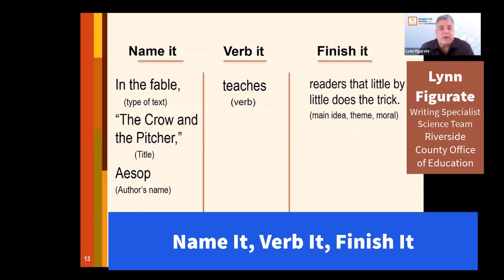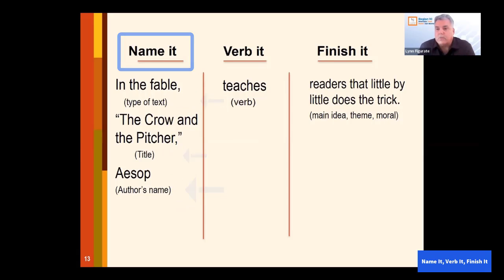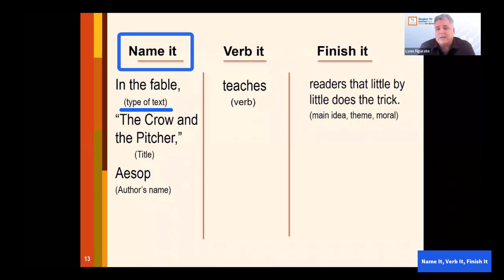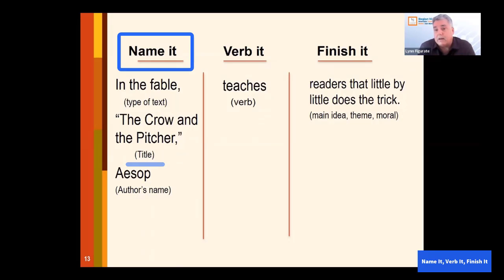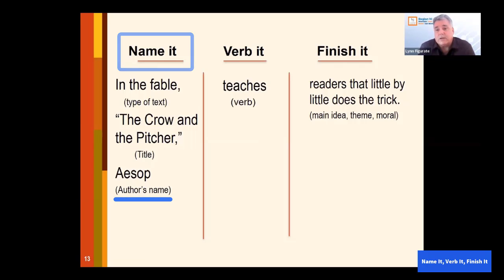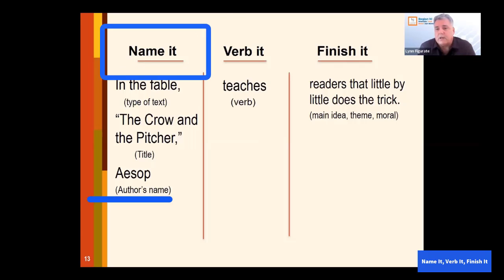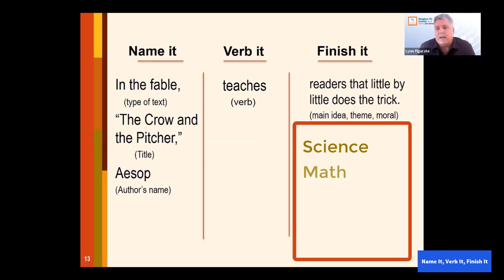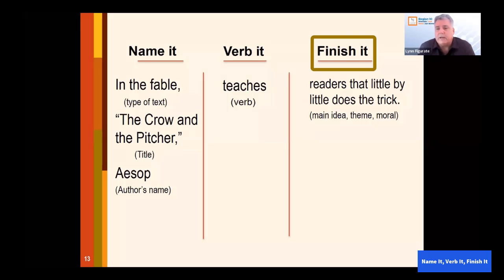Writing in the Science Curriculum: Name It, Verb It, Finish It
Lynn Figurate, Writing Specialist and Science Team member with the Riverside County Office of Education, describes the Name It, Verb It, Finish It writing strategy.